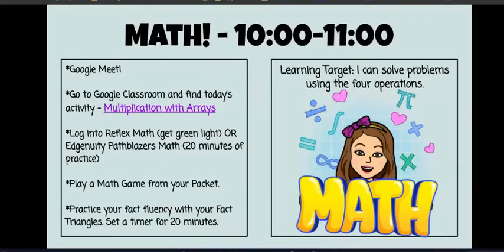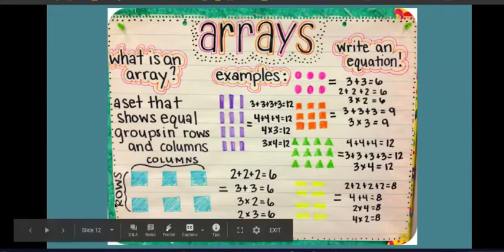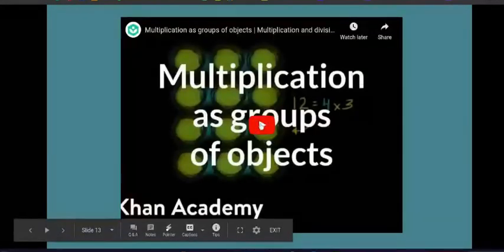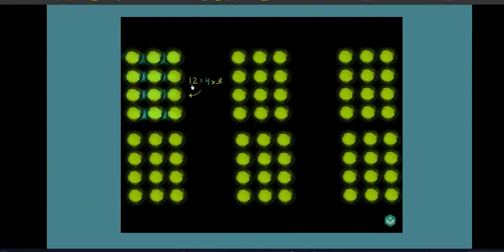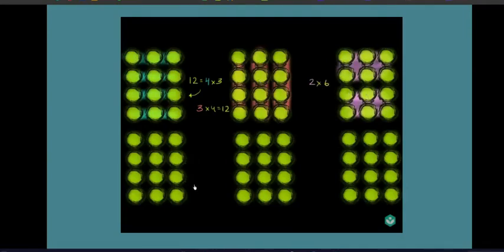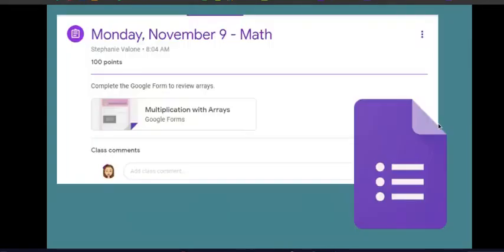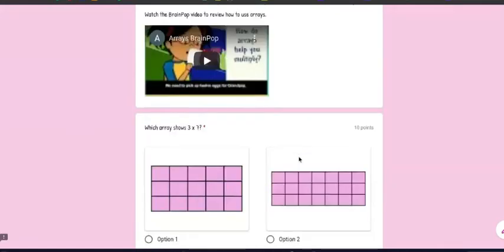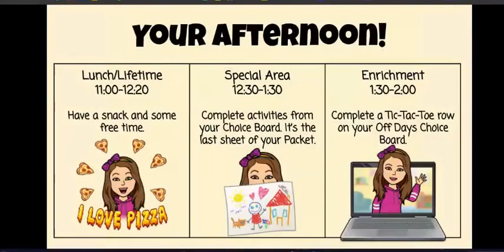NTI Day 4 - Math 11/9/2020